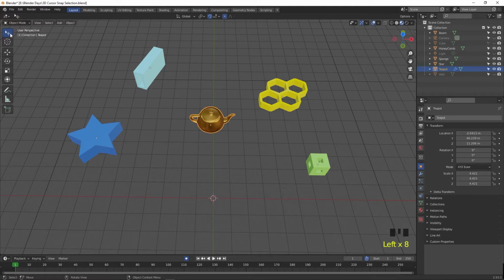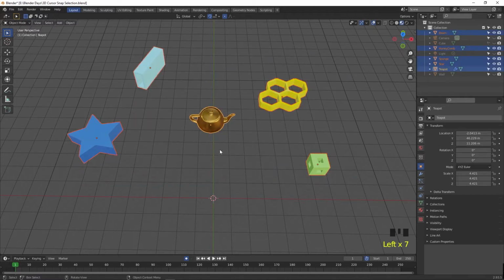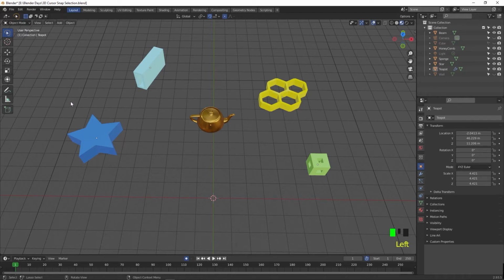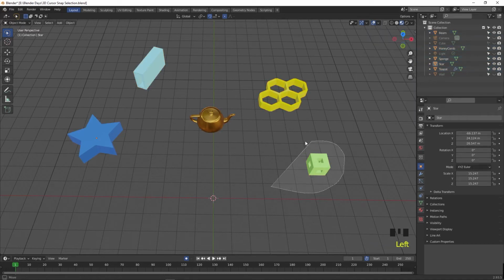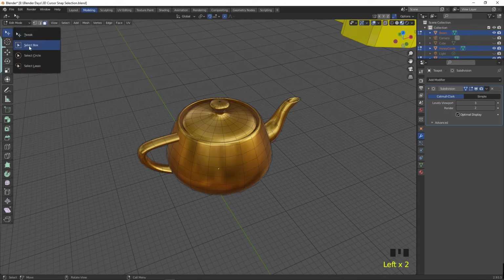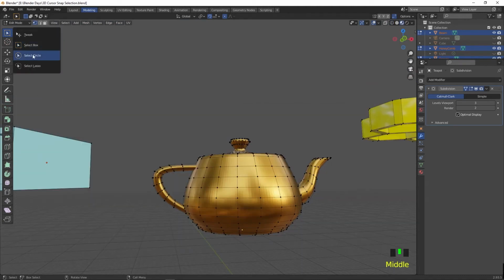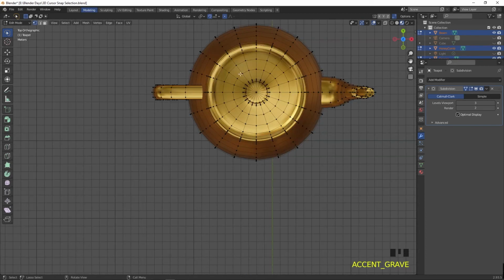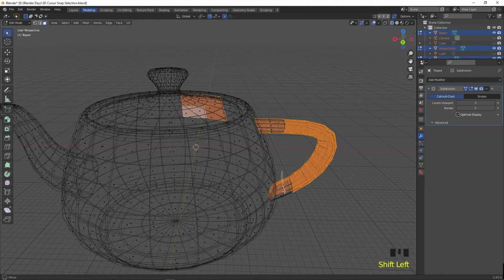13 Selection Tools in Blender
This video explains about Selection Tools in blender
1. how to use selection tools in Blender?
2. how to make selection in modeling mode?
3. how to select single and multiple objects?

Alley Cat - Geographer